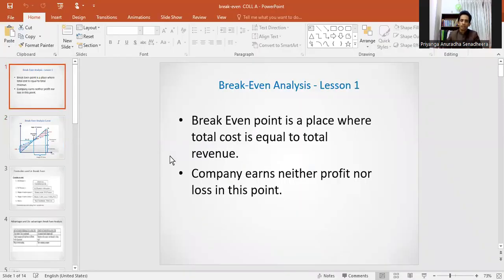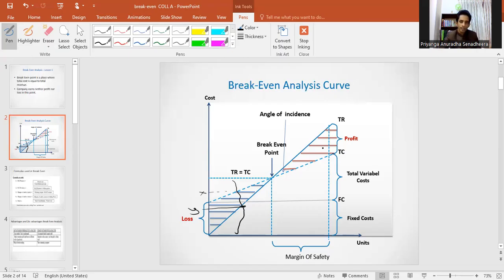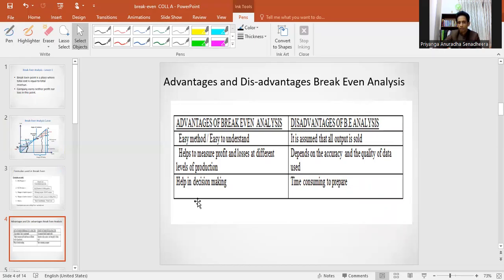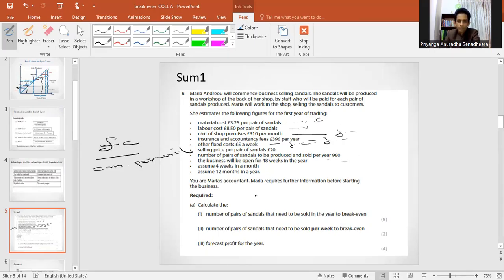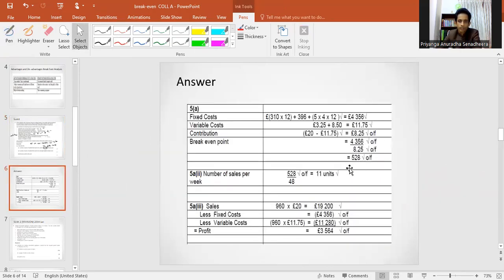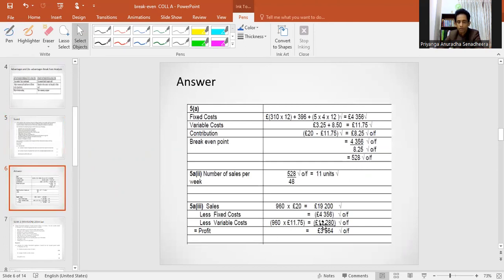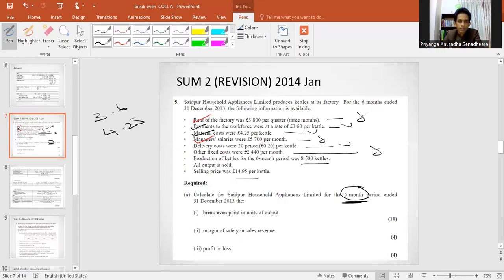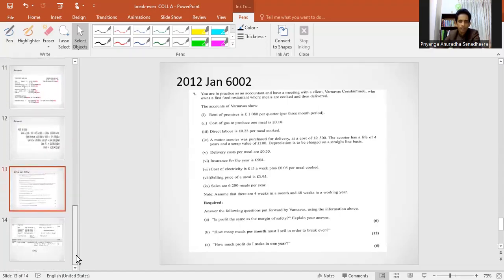Break Even Analysis- Pearson edexcel A2 Lesson 1